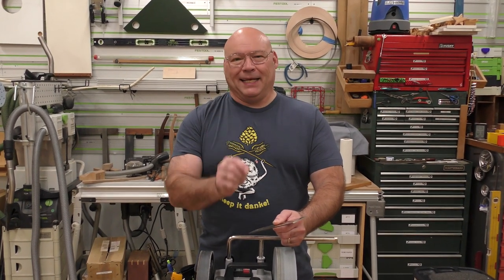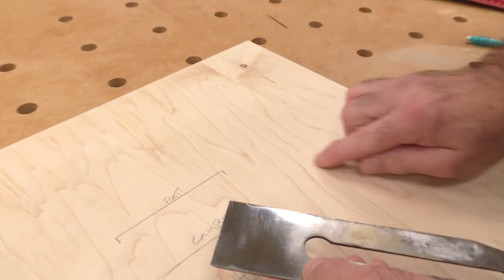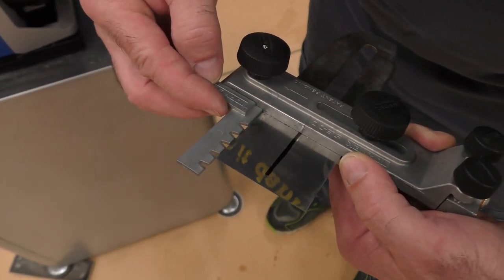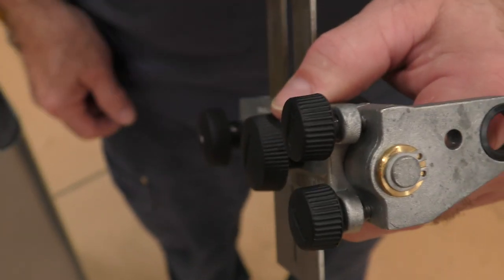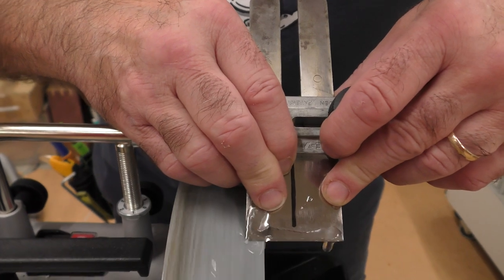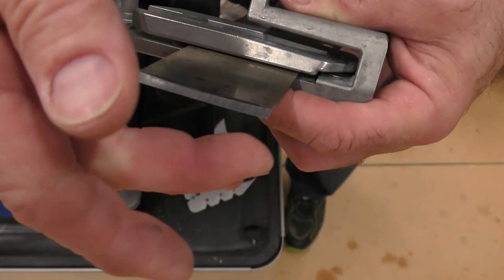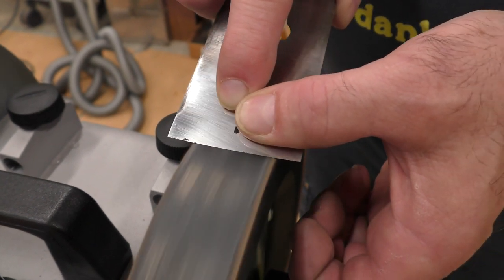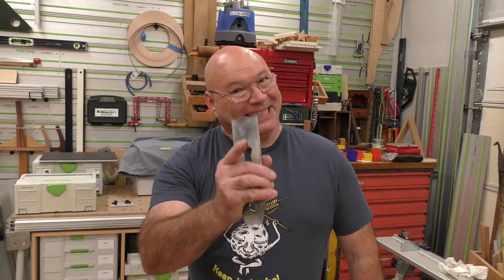Tormek Tip: How to Camber a Plane Blade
In this video, Sedge shows us how to camber a plane blade with the Tormek T8 sharpening system. What's camber?

Tormek T8